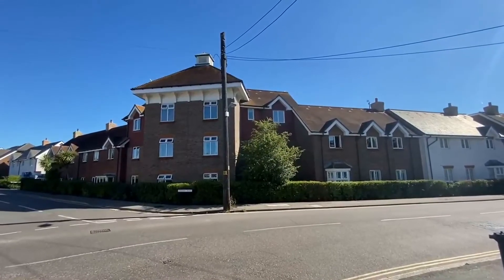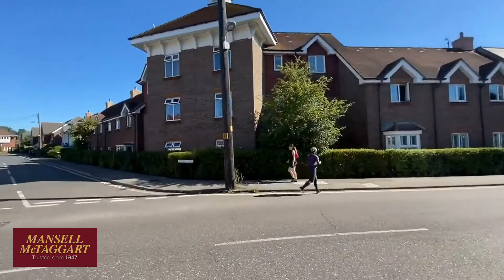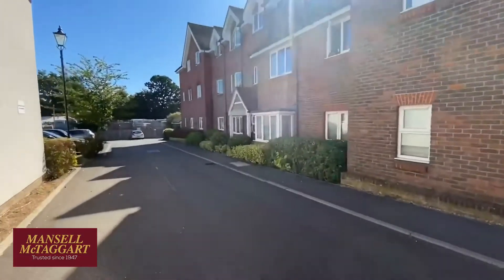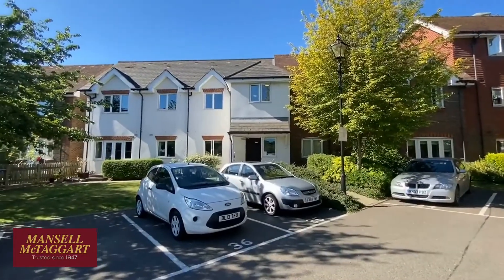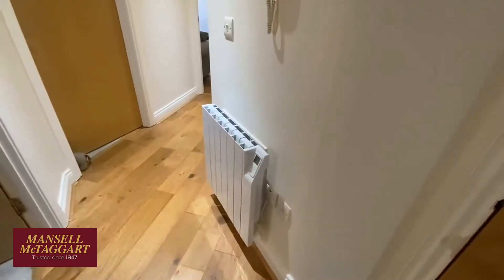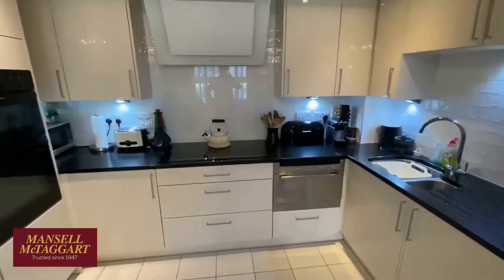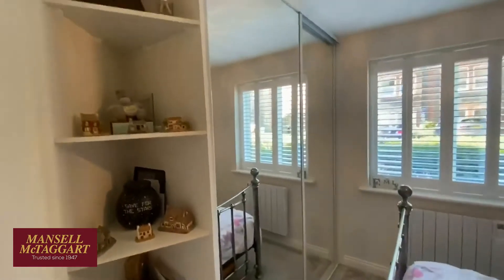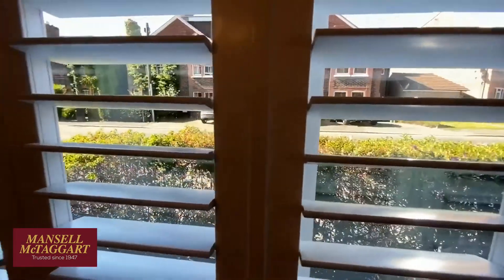Princess Court, Gordon Road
SALE AGREED
An online viewing of Princess Court, on the market for £235,000.